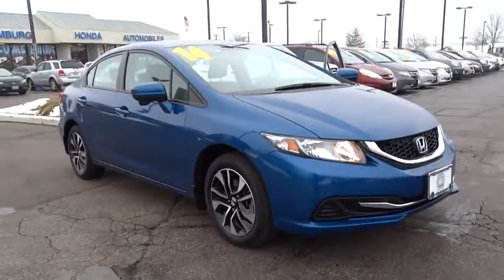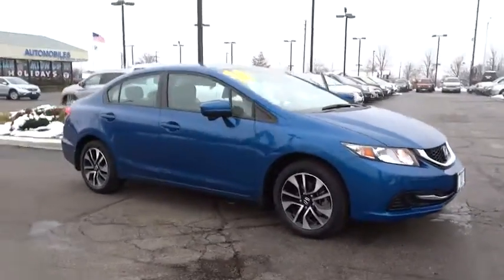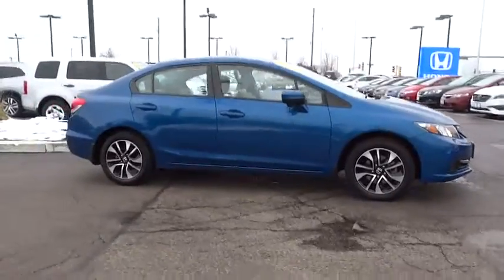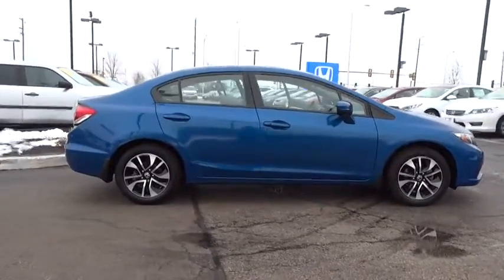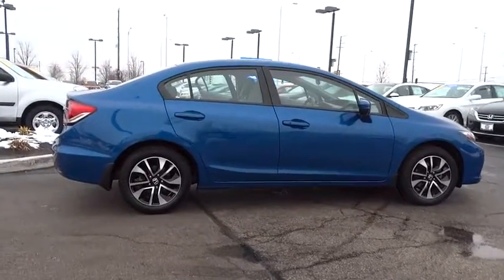2014 Honda Civic Schaumburg, Arlington Heights, Elgin, Naperville, Lisle, IL 82145A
Schaumburg Honda
750 E Golf Rd

Recent Arrival! CARFAX One-Owner. 2014 Honda Civic Dyno Blue Pearl EX Clean CARFAX. Odometer is 1628 miles below market average! Beige Cloth.